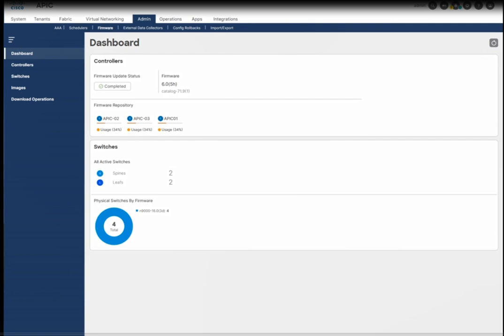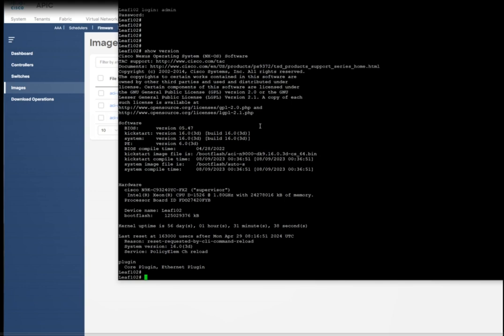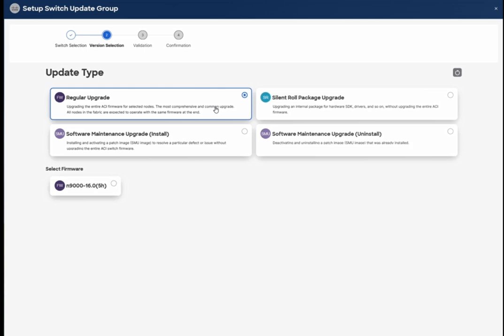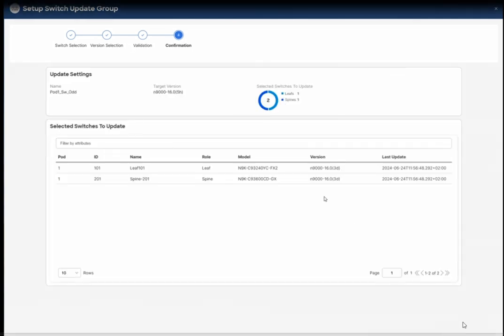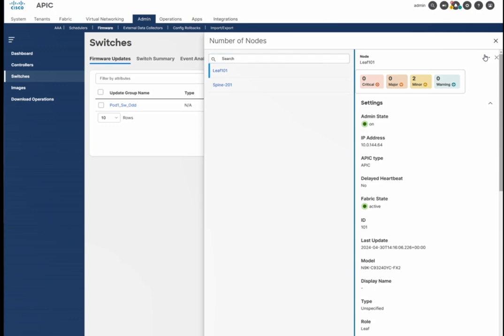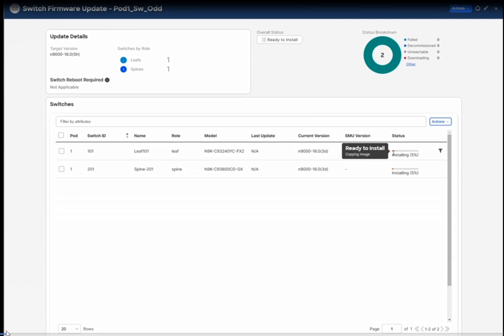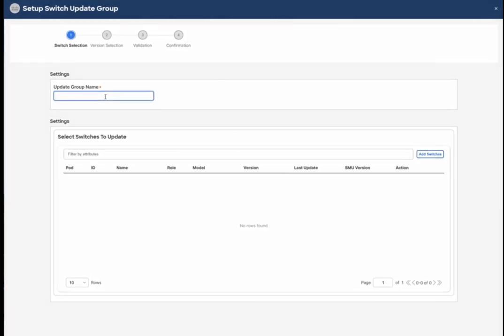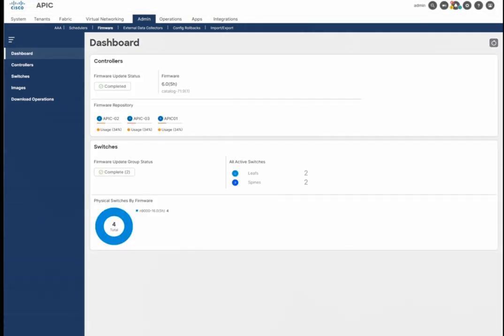Firmware upgrade of Cisco ACI Nexus switches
This video  explains the process how to upgrade the ACI fabric nexus switches.